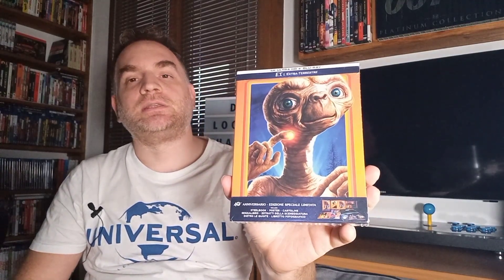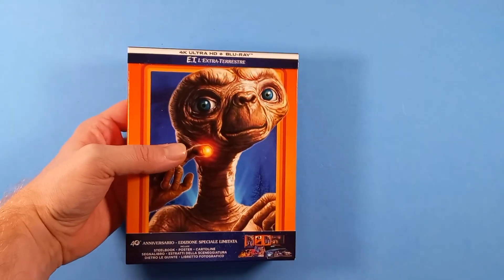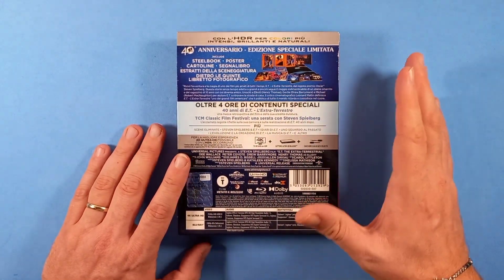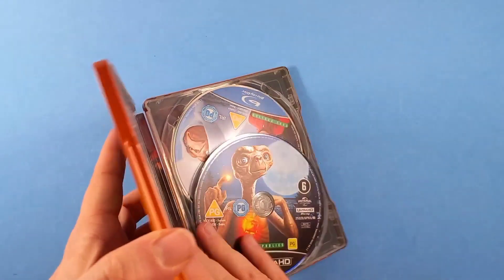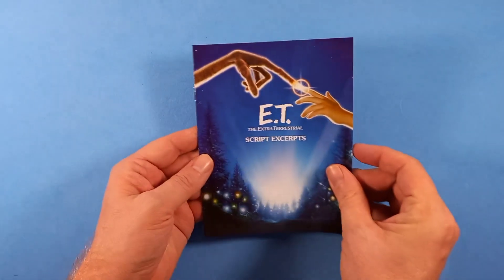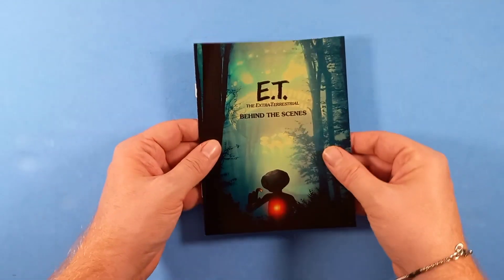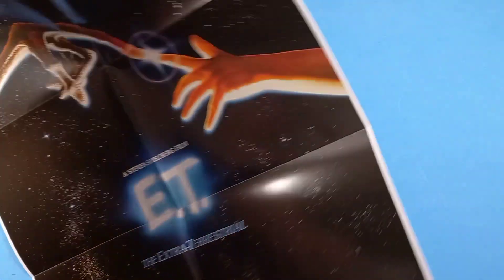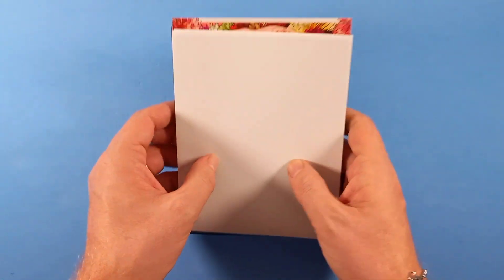E.T. 4K - Limited Edition Steelbook Plus [40°Anniversario] Unboxing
Video-Unboxing dedicato all'edizione Steelbook Plus di E.T. di Steven Spielberg in 4K

Link Prodotti:

Edizione 4K Steelbook Plus:

Edizione Steelbook 4K: